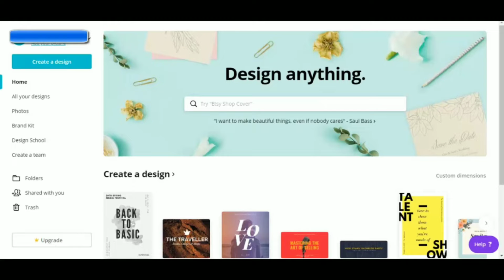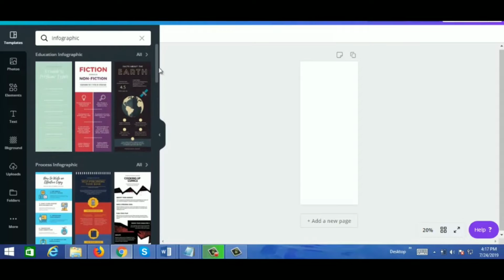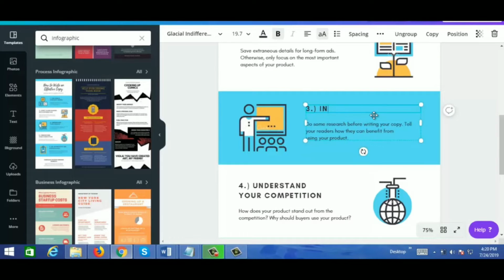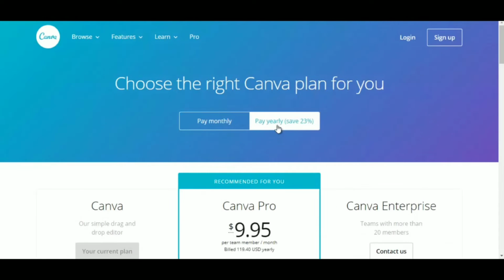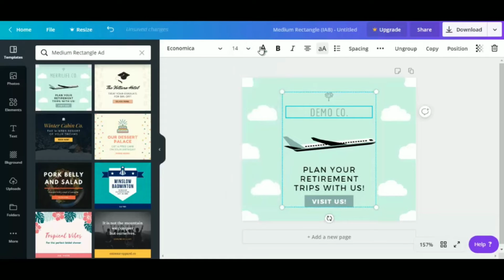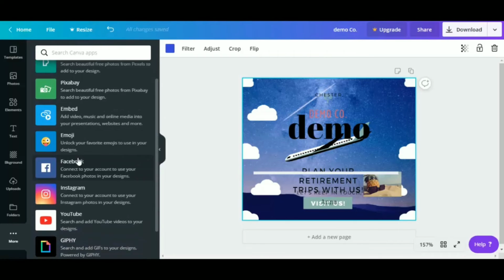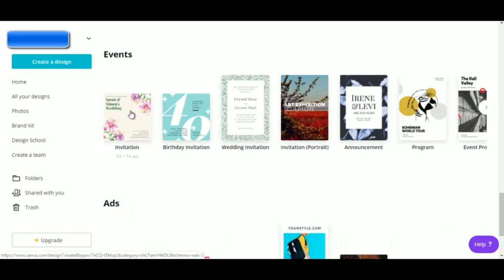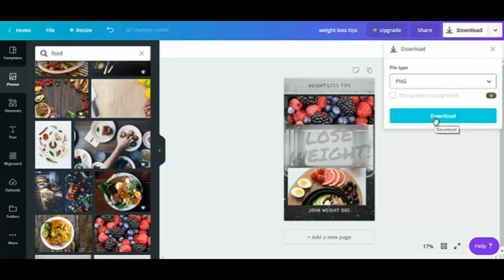Make Money Online From Canva Training